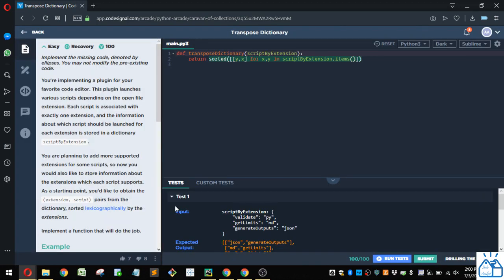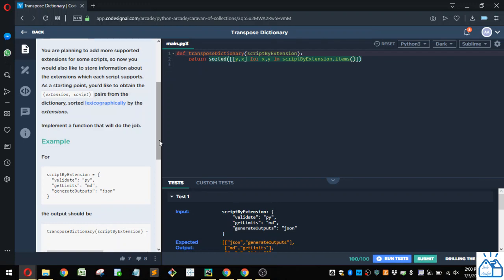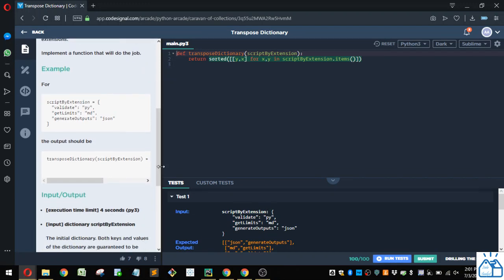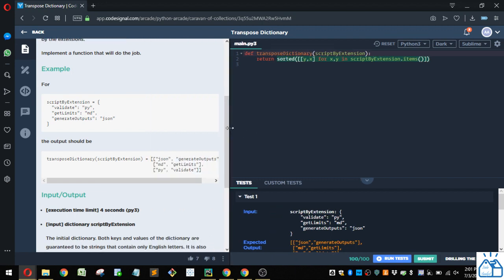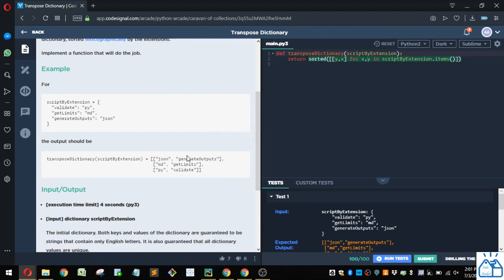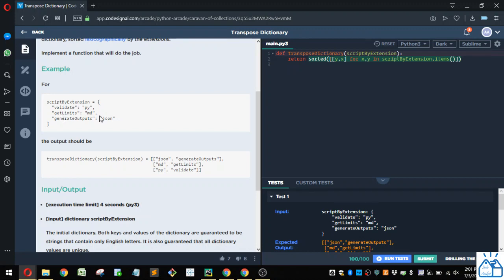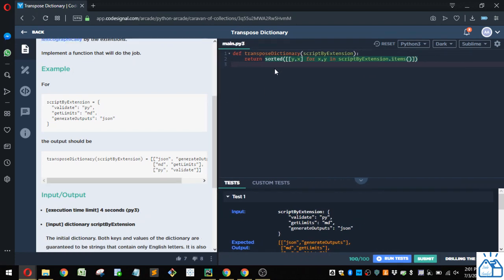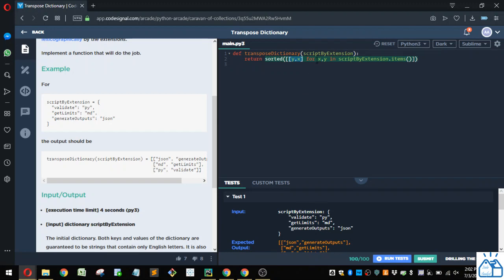Python - CodeSignal Transpose Dictionary 45